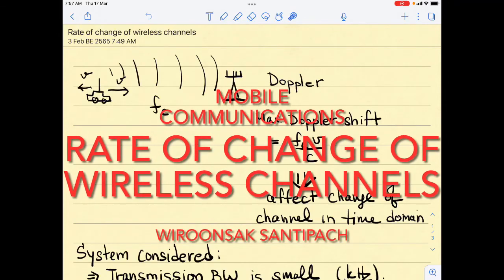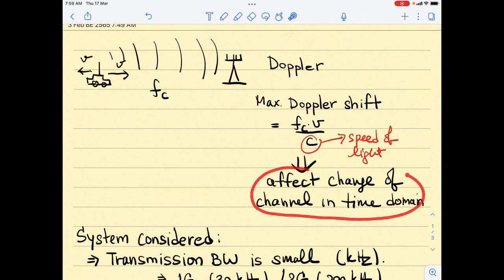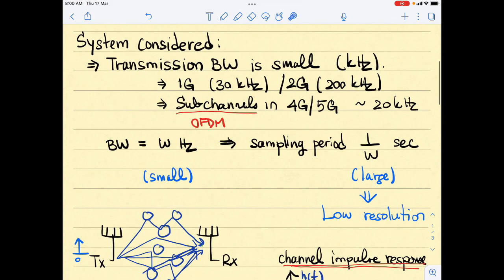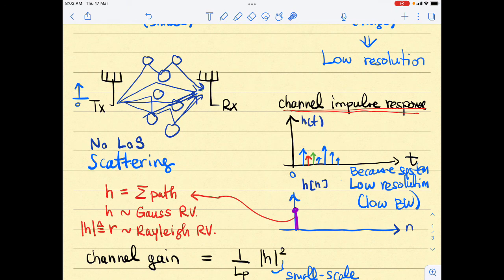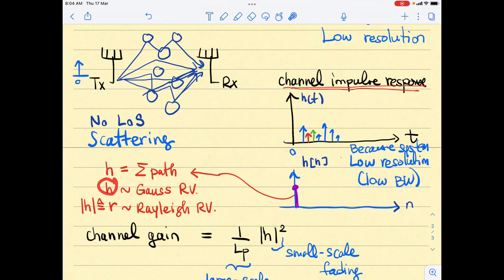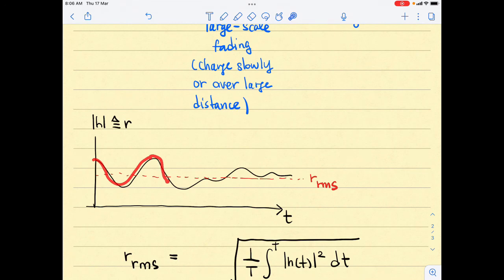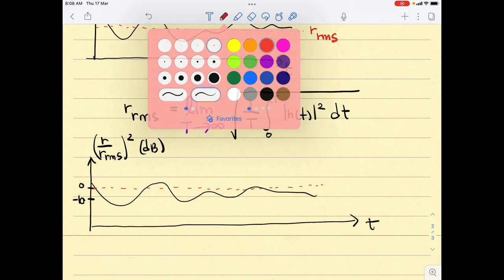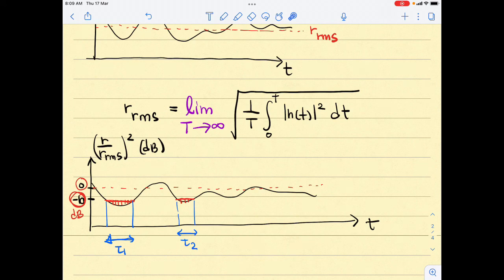Rate of change of wireless channels